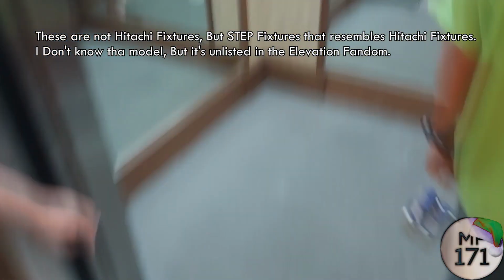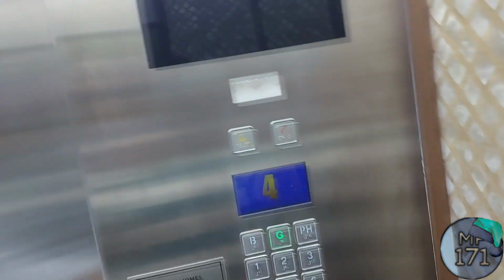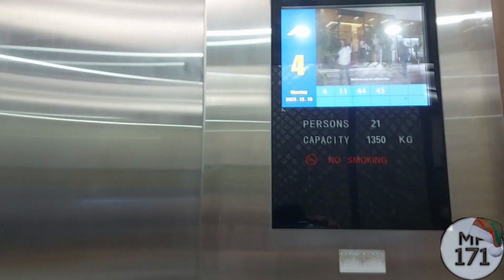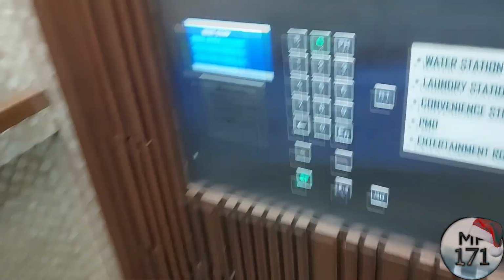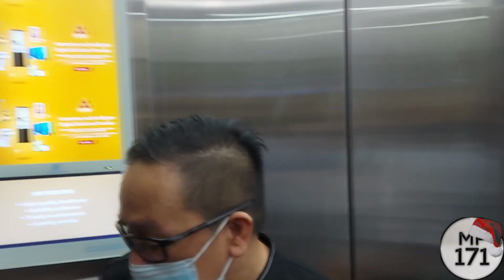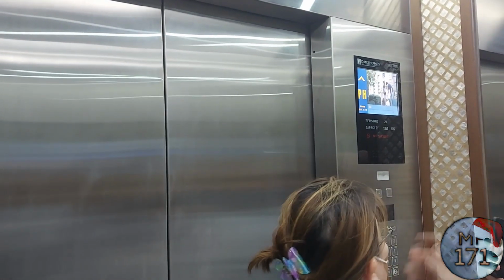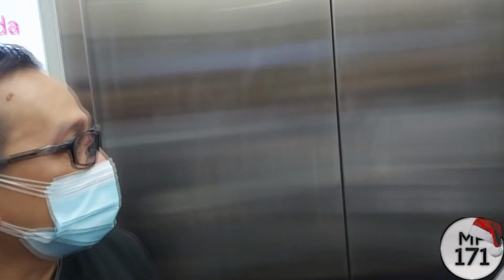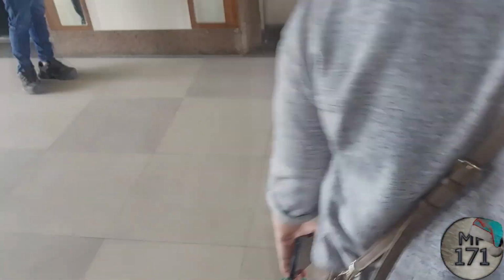(FIRST ELEVATOR VIDEO FOR 2023) LTAR #10: STEP Elevators at Brixton Place Pasig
Yo Wassup, MarioFan171 Here! But at least i filmed a Condo Elevator, Which is an unknown brand. It's quite different and the fixtures are simillar to Hitachi, But i forgot the model. This is also a channel record (Local Only) For The New Highest Floor which is 48 Floors (Already Higher than the Toyota Office At RCBC Tower. Also, This is my first elevator with a Destination Dispatch System, Which i never seen that in elevators before as it's mostly located in private office buildings. Happy 2023 Everyone! This is my first Elevator Video of 2023 Guys!

Note 1: We Reached 10 Videos of the Lets Take A Ride Series!

Note 2: Last Video for the Christmas Circle Nexa Logo Series

Note 3: 2:21 - Please note that I'm only talking about the History of China and it's for Education and Informative purposes only.

Taken Date: November 30, 2022, 13:35-14:14 East Asian Time

Timestamps:
0:00・Intro
0:16・1st Ride (B1~GF)
1:00・2nd Ride (GF~44)
2:44・3rd Ride (44-RD, 48)
3:48・4th and Final Ride (48, RD~B1)

Specs:
Brand: [Brand Obfuscated]
Model: ???
Installation Date: 2020
Capacity: 21 Persons, 1350 KG
History: Original
Floors Served: B5-B1, GF, 1-46, PH (47), RD (48)
Chime: Mitsubishi-Like Chime (Unknown)
Fixtures: Unknown, In Resemblance to Hitachi Fixtures

No copyright infrigment intended/Awtorlyk hukuklarynyň bozulmagy ýok